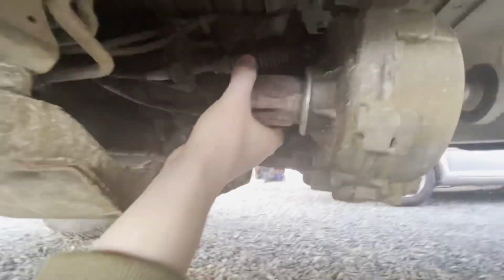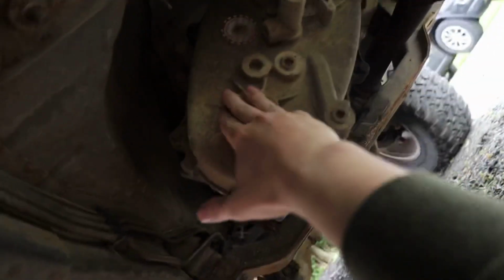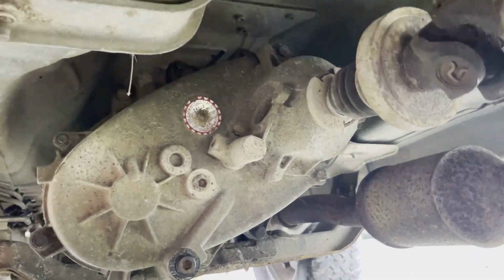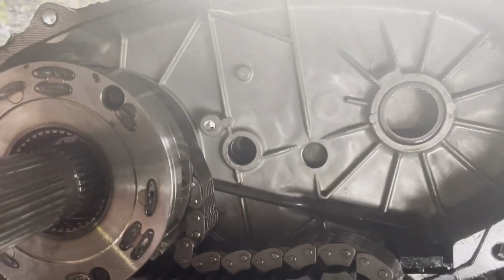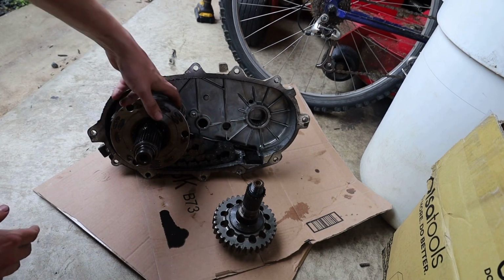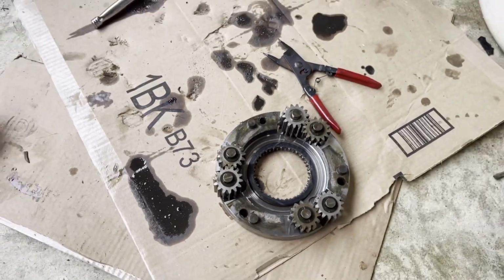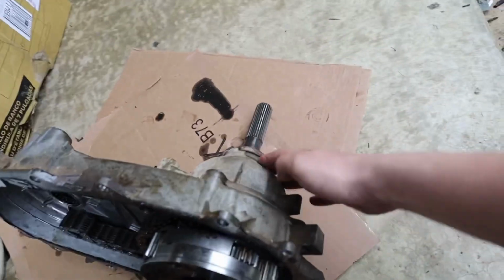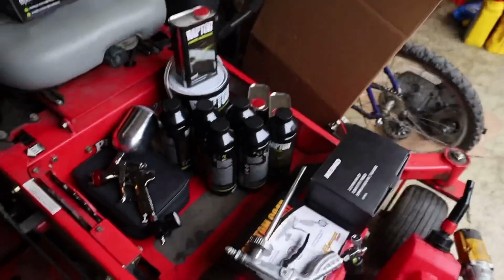SPLITTING THE BROKEN WJ TCASE...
Today I split open the broken WJ transfer case... my expectation was to find something seriously broken. However that wasn’t the case so I plan on replacing the entire transfer case when the new used one arrives hopefully tomorrow. Once this is done I’ll move on to primer and raptor liner then we can go wheeling!

Teraflex Suspensions

Bestop

MCE fenders

Carobotor

ZKD Customs

Scrubblade